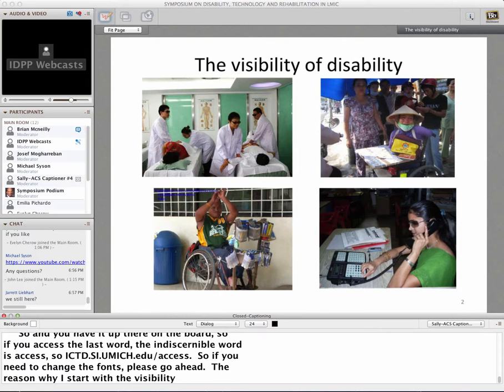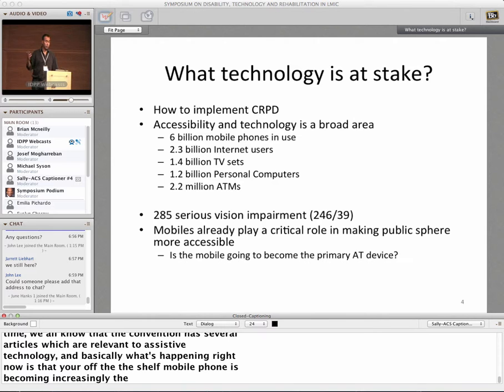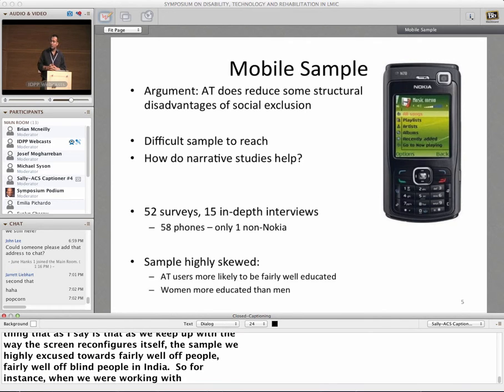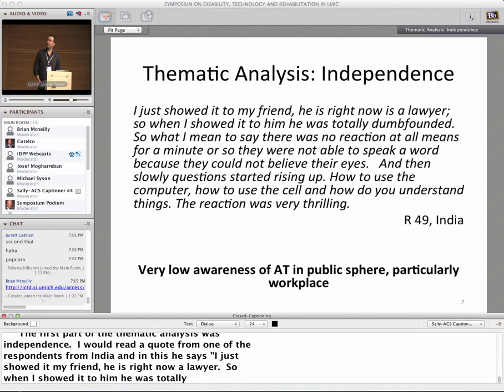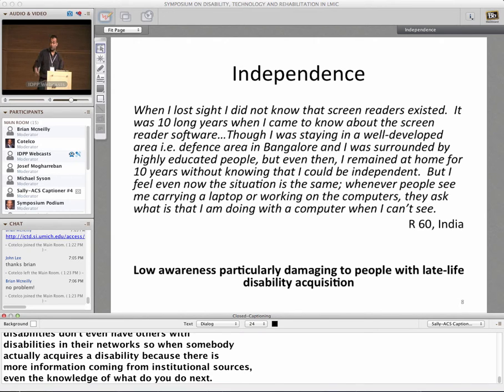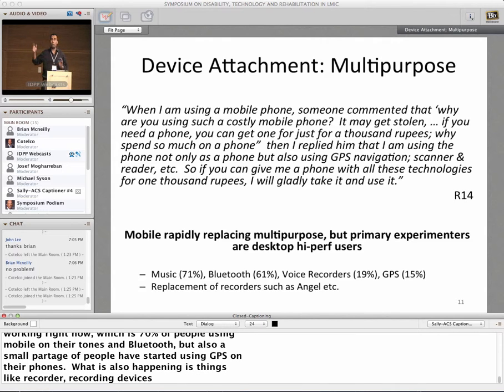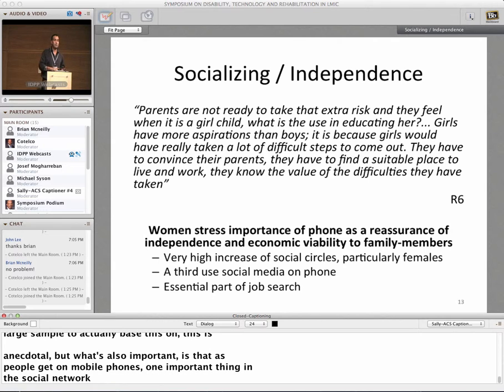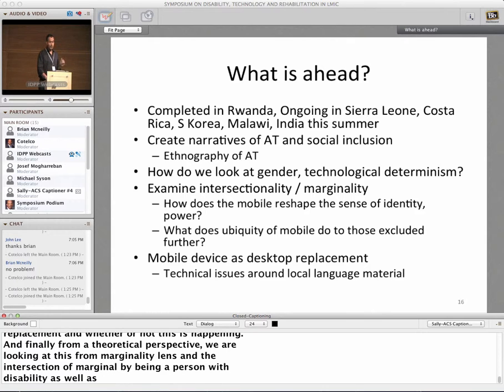Mobile Devices as AT for people with vision impairments: Results of a study from Bangalore, India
In this study of mobile use among people with vision impairments in India, we find that systematic social and economic exclusion can lead to greater dependence on AT as a critical element of social and economic participation. We further find that some of these same elements of social exclusion impact male and female respondents differently: women in our sample pay more for their phones, feel greater reliance on their AT for personal safety, and depend more on formal sources of assistance whenever they have problems with their phones.

Presenter: Joyojeet Pal
Symposium on Disability, Technology and Rehabilitation in Low and Middle Income Countries